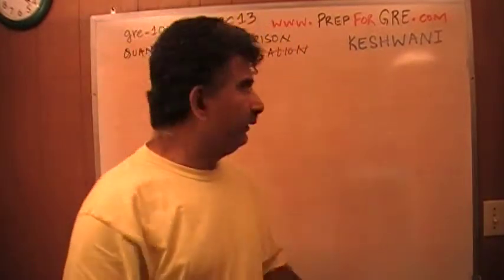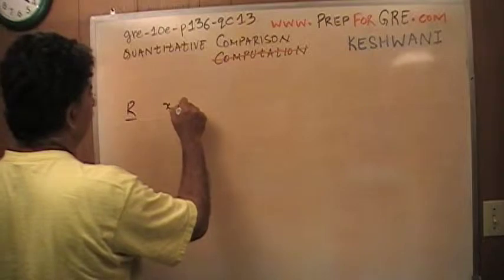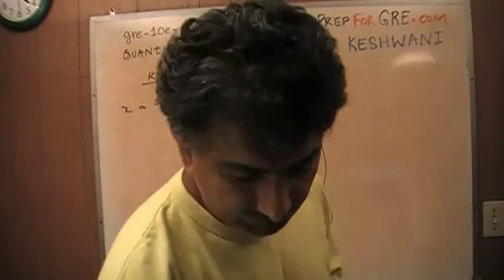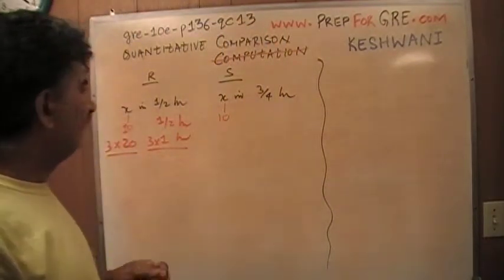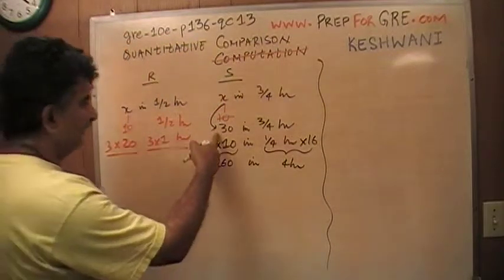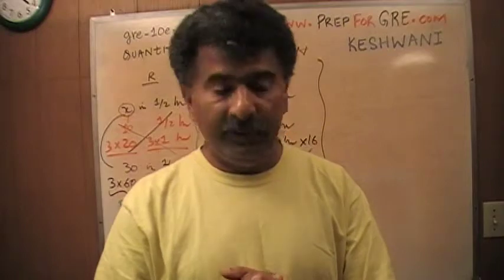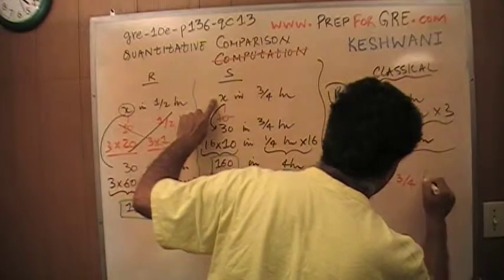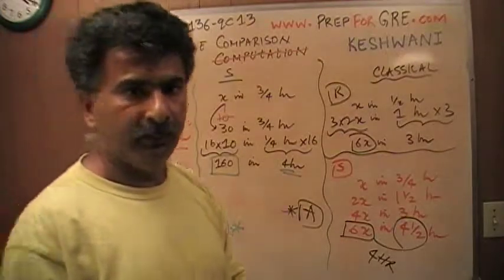GRE Math Day 22 p136 Quantitative Comparison - 10th Edition - KeshwaniPrep